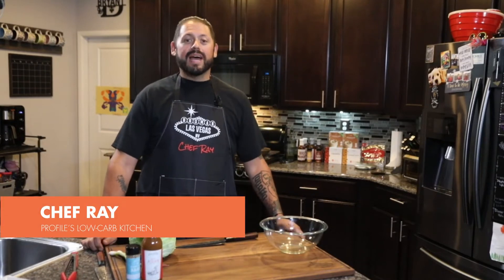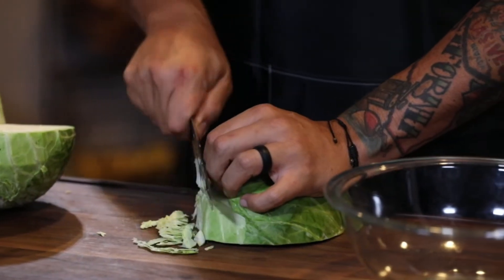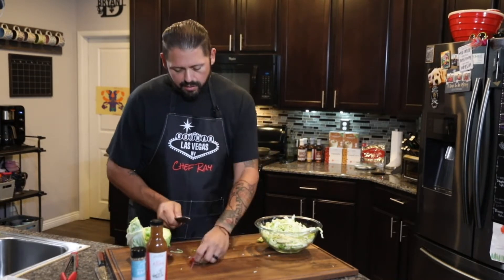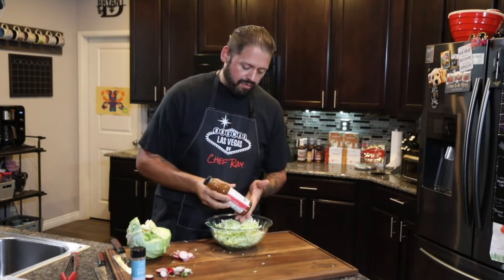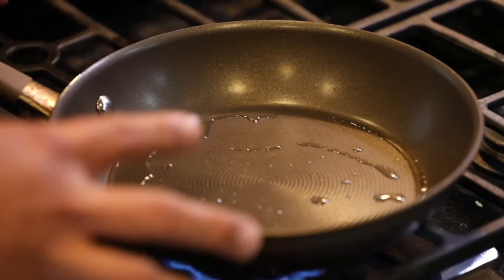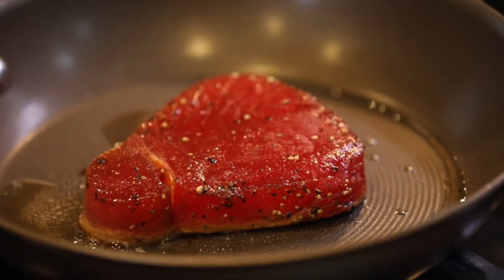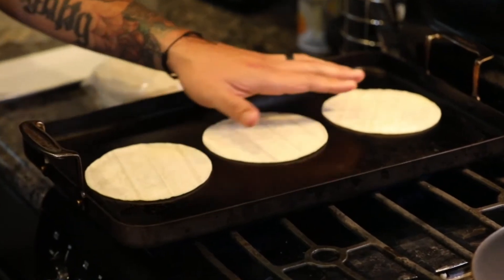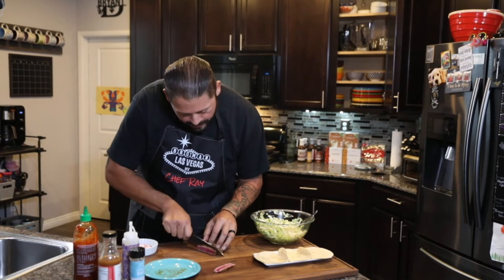Profile Low Carb Kitchen | Seared Ahi Tacos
Chef Ray makes some light, fresh and healthy Seared Ahi Tacos that are so simple to make and perfect for any time of the year.